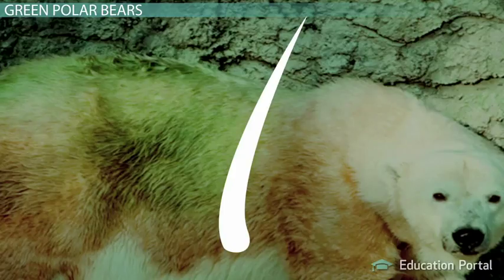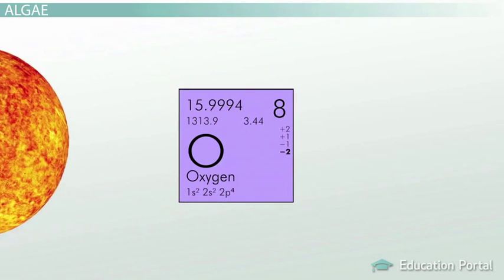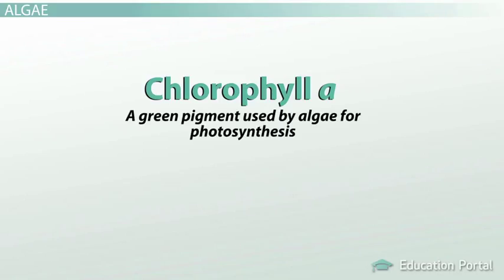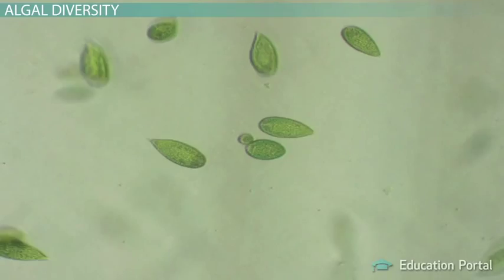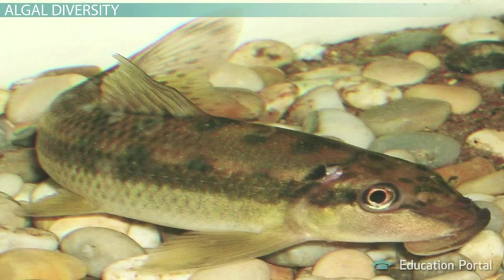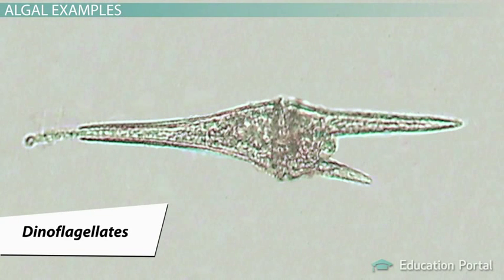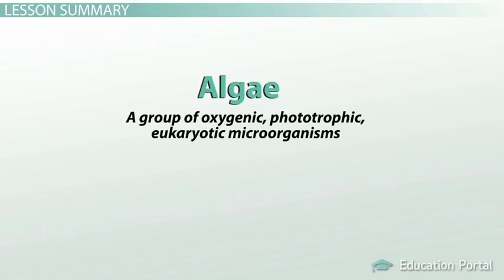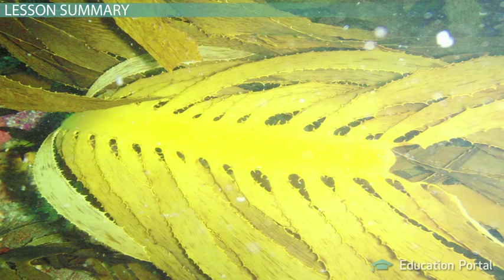What is Algae ? Definition, Characteristics & Examples